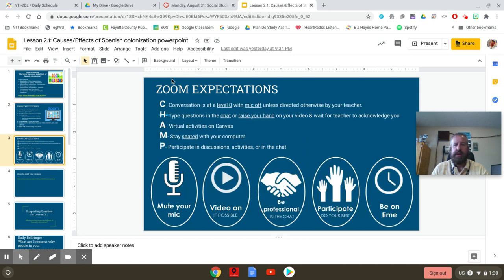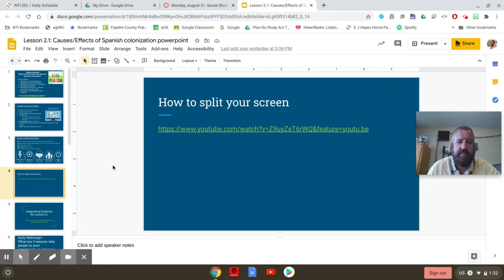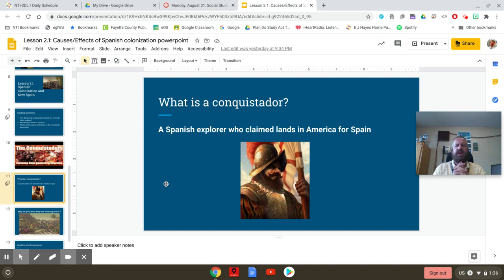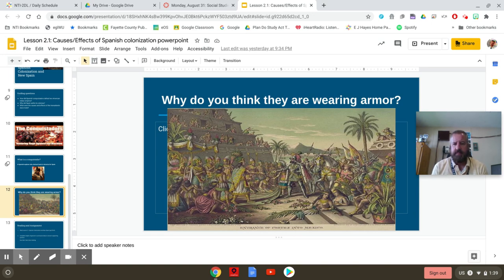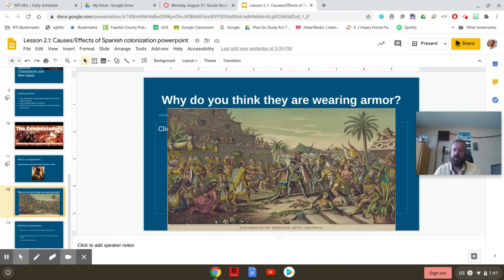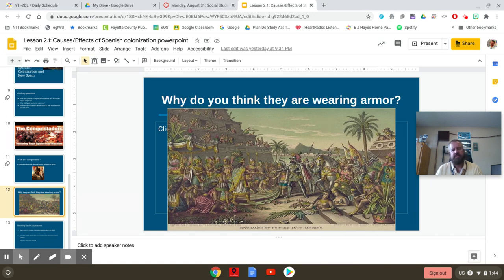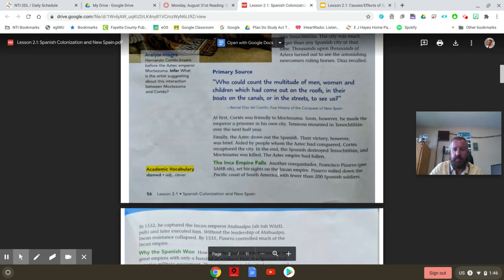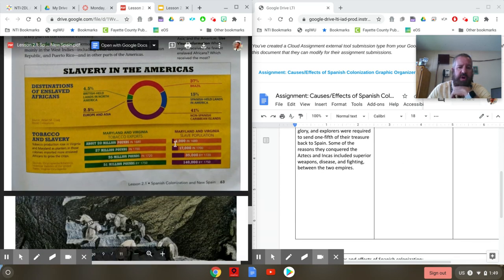Unit 2.1 Spanish Colonization: Aug 31, 2020 1:49 PM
This a video for students who missed the Zoom meeting on Monday Aug. 31, 2020